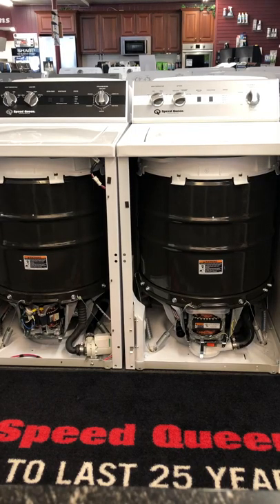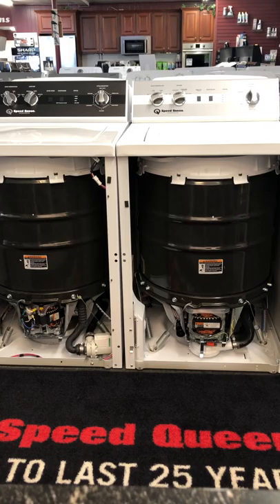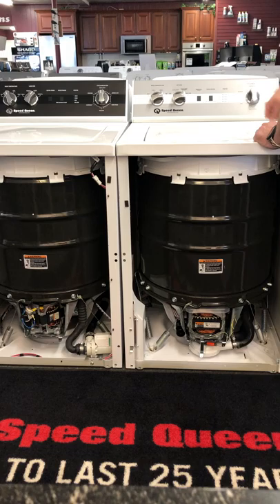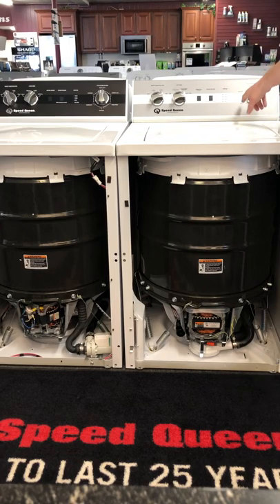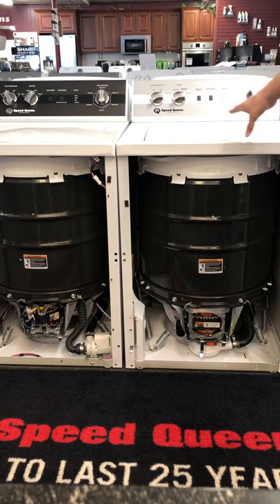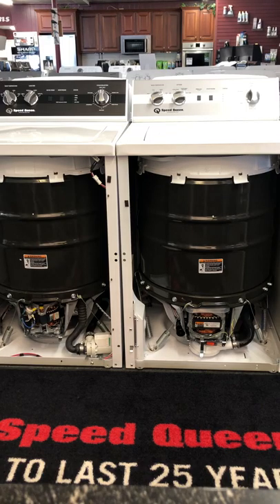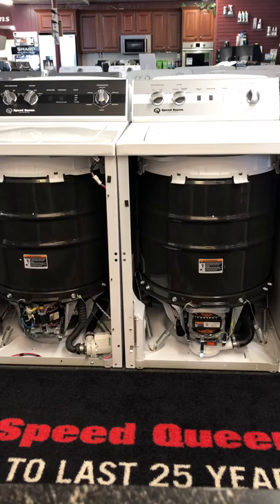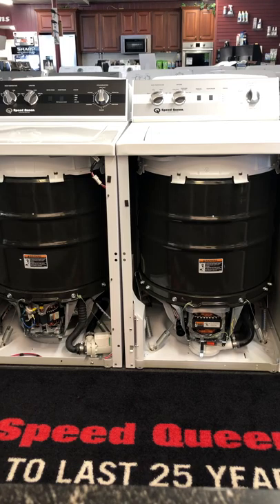2019 Speed Queen Classic TC5 compared side by side to the TR5 Series washing machine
Side by side comparison of the 2018 Speed Queen TR5 Series and 2019 Speed Queen TC5 Classic Series (brand new release, Short-hand TC5, Product Code TC5000WN, Model number AWN632SP116TW01). The new Classic Series is a hybrid of the old 2017 AWN432 and the 2018 TR5000. Watch this video for a TR5 and TC5 side by side comparison of features.